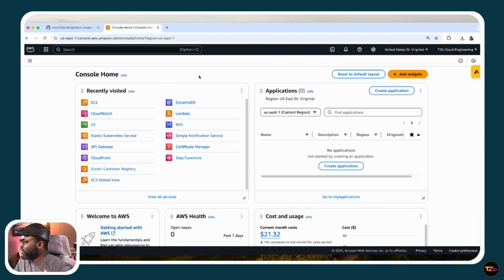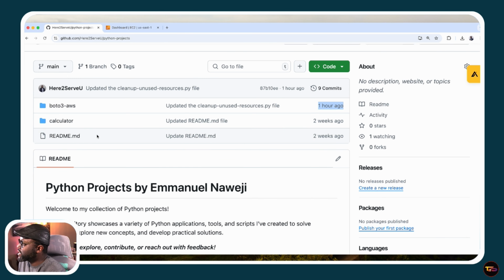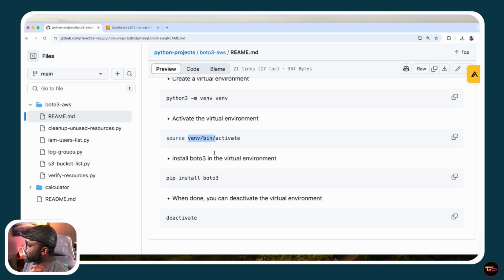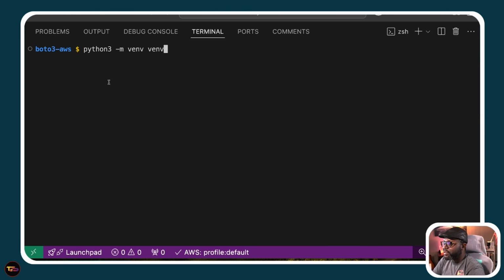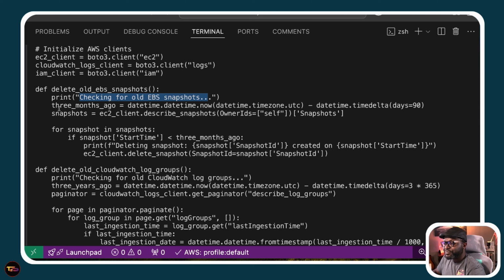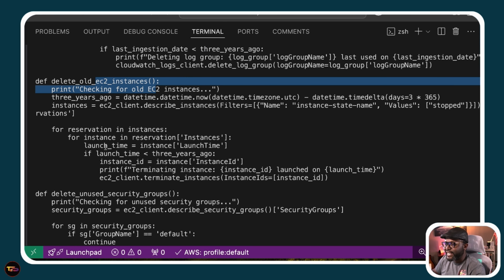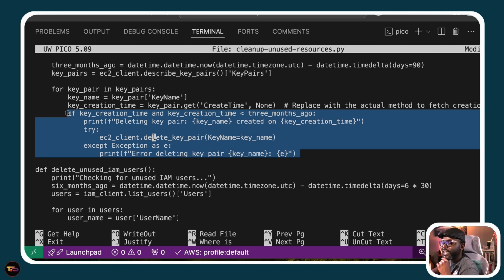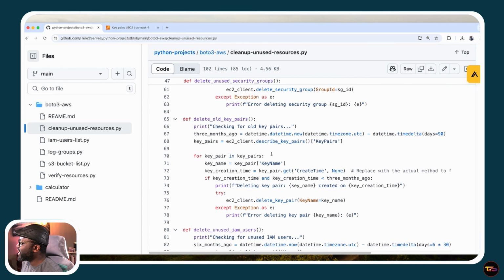Automate AWS Cleanup: Delete Unused Resources with Python and Boto3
Learn how to automate the cleanup of unused AWS resources using Python and Boto3!

In this project, we walk you through a powerful script designed to help manage your AWS costs and improve security by identifying and deleting:
 • EBS snapshots older than 3 months
 • Unused CloudWatch log groups older than 3 years
 • EC2 instances that have not been used in 3 years
 • Unused security groups
 • Unused IAM users inactive for 6 months
 • Key pairs older than 3 months

You’ll discover how to use this script to identify and clean up these resources safely and efficiently.

Whether managing a personal AWS account or a production environment, this guide is perfect for keeping your infrastructure tidy and cost-efficient.

What You’ll Learn:
 1. Setting up the Python environment and Boto3 on your machine.
 2. Using Python to interact with AWS services programmatically.
 3. Writing reusable, automated scripts for cloud resource management.